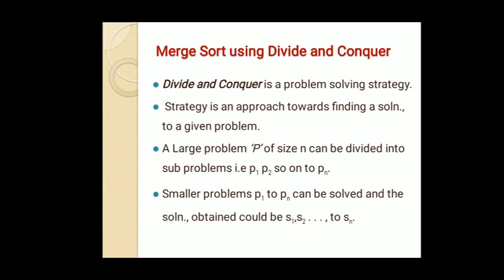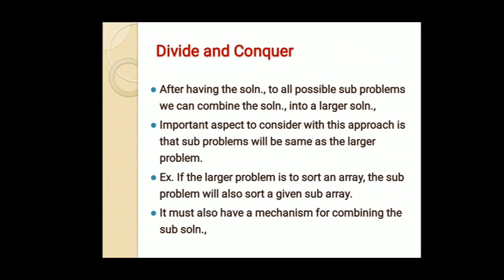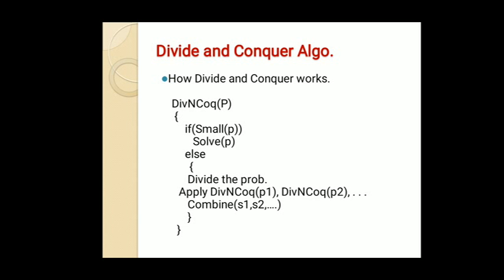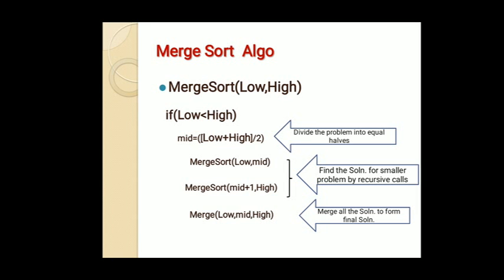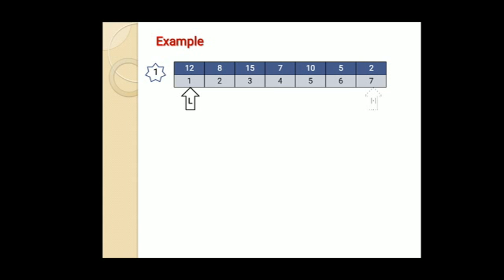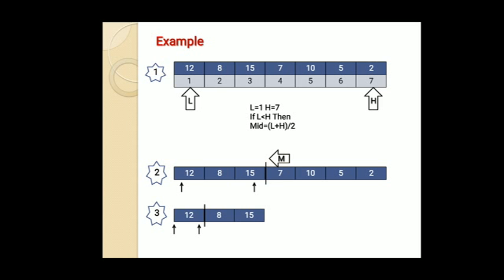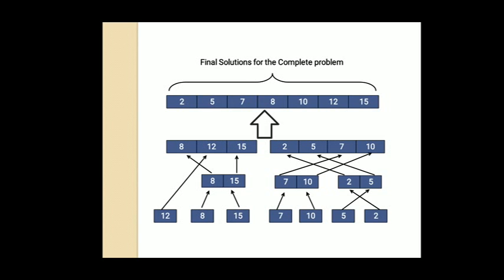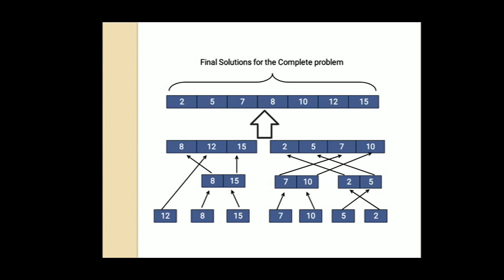MergeSort using Divide and Conquer